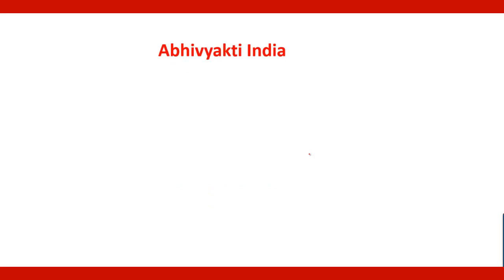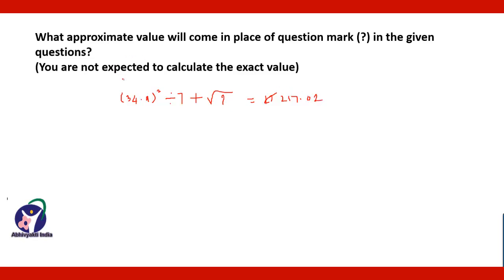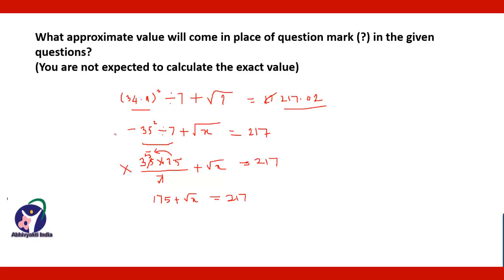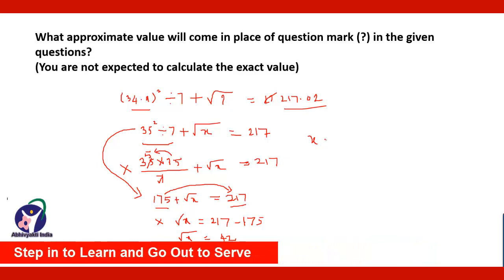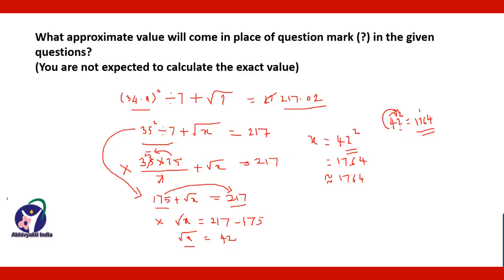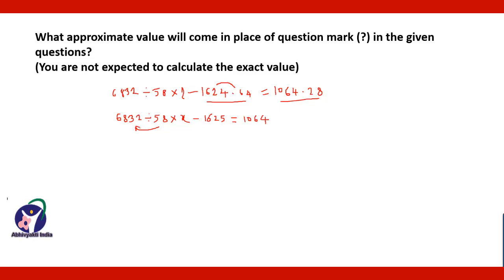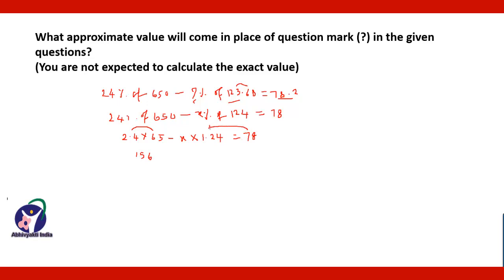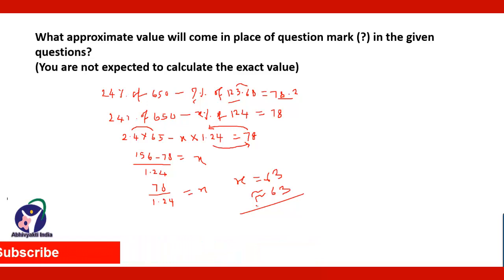Numerical Ability in seconds | Simplification | tricks | shortcuts | SBI PO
In this video I have discussed the tricks and shortcuts of solving numerical problems, The tricks discussed to solve the problems on simplification will definitely save your time during examination. Numerical ability is the most common question asked in all competitive examinations to test your calculation ability. You solve the maximum problems related to this topic and try to learn solving most of the part mentally.